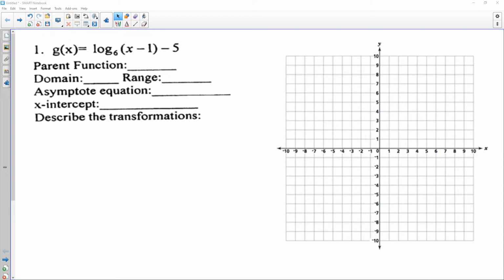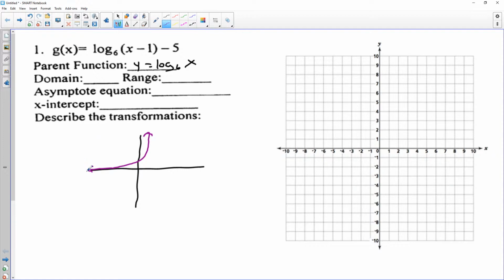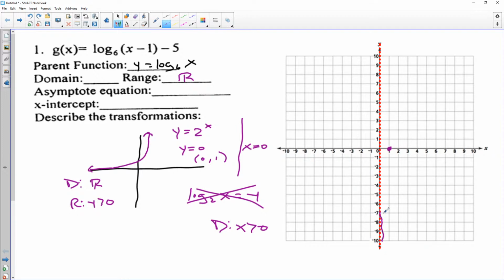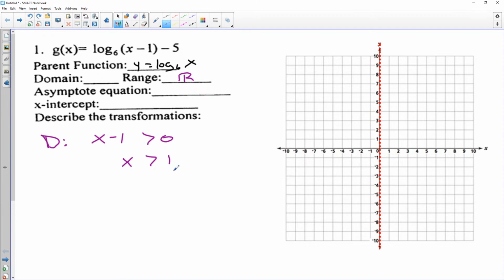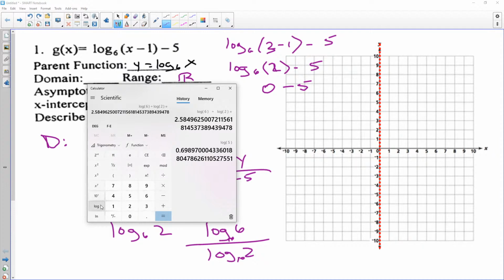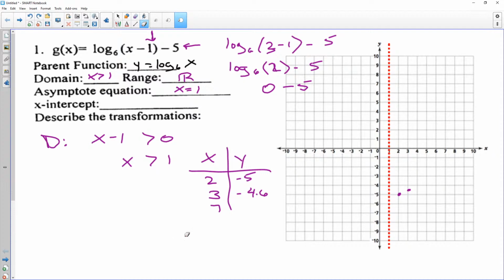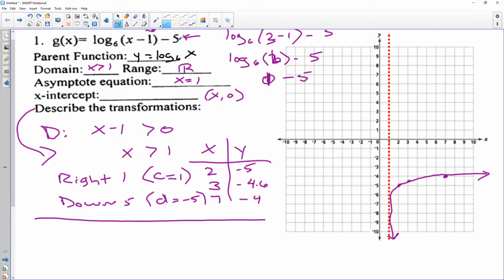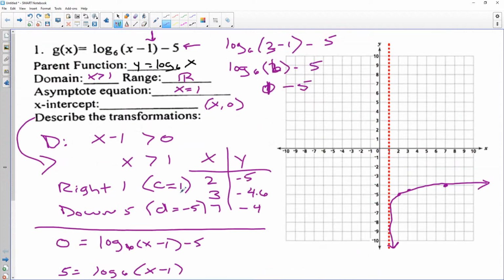Algebra 2A Extra Help